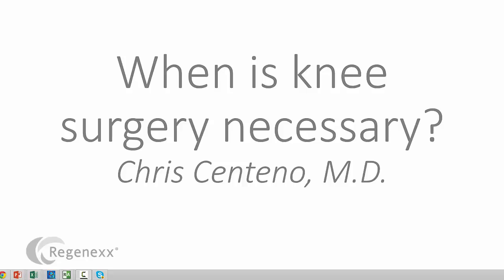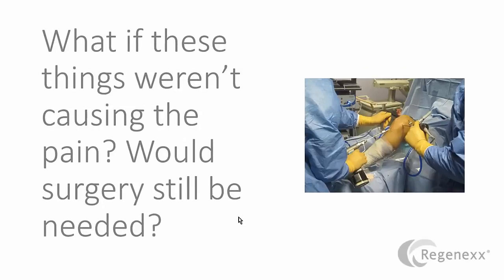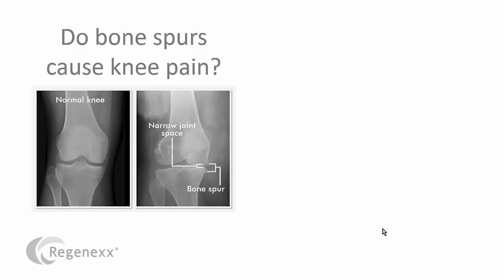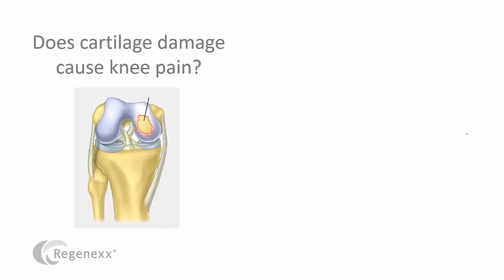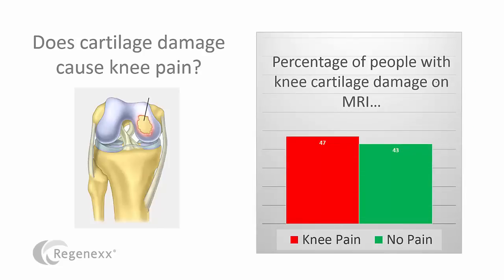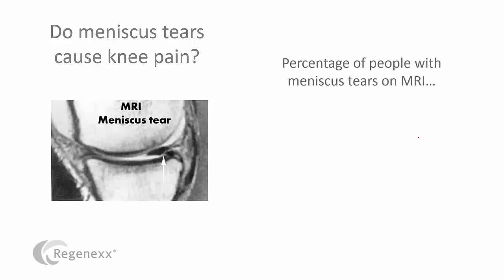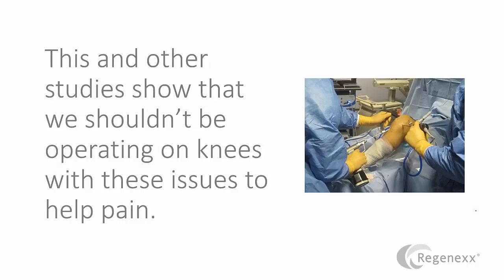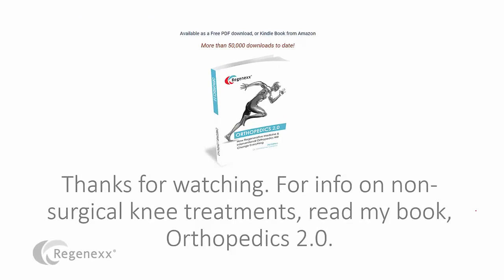When is knee surgery necessary?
Patients are often confused about when knee surgery is necessary. This short presentation reviews whether surgery is a good idea for bone spurs, cartilage damage, or mensicus tears.